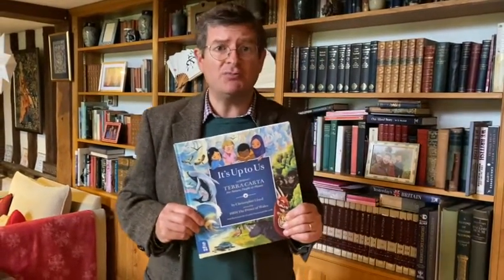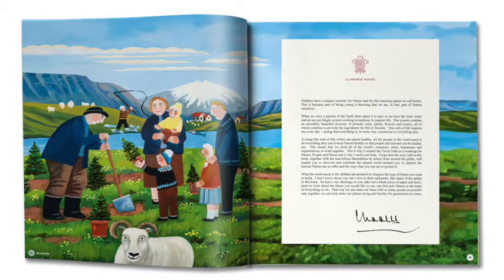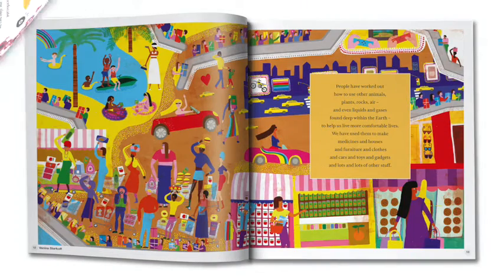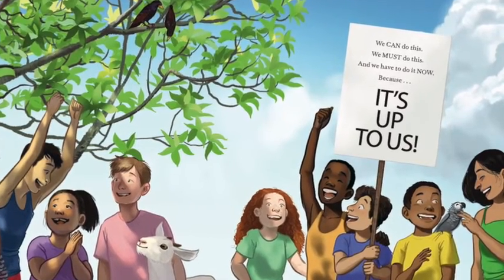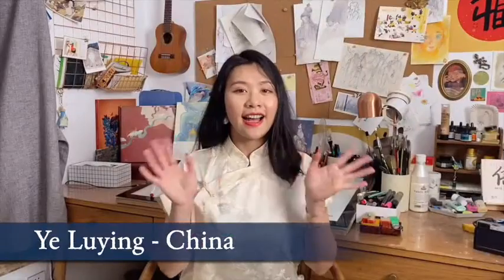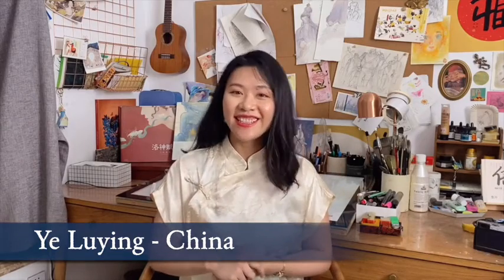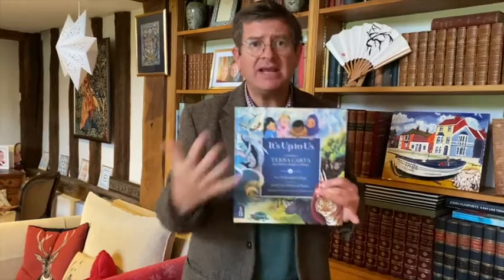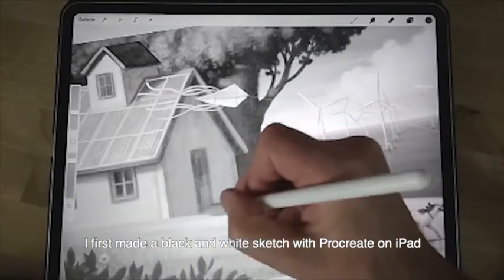Book Trailer: It's Up to Us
Join author Christopher Lloyd as he introduces his new book, It's Up to Us, in collaboration with HRH The Prince of Wales and the Prince's Foundation for COP26.

In the playlist you can meet the 33 illustrators who have contributed to It's Up to Us. They come from around the globe and their styles vary widely, but here they come together to support children and to express the urgency that we all join together to create a sustainable future.